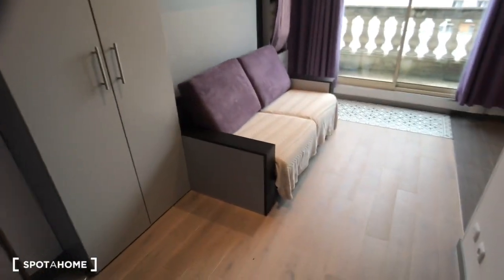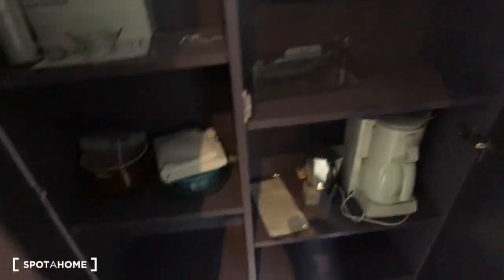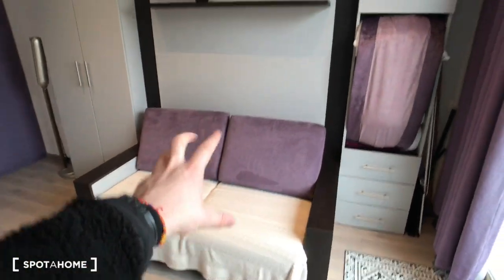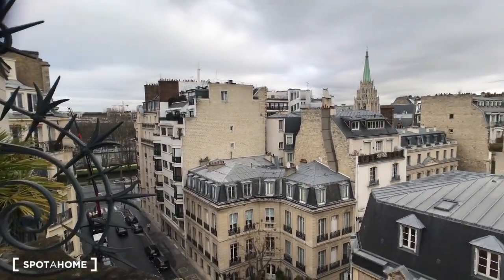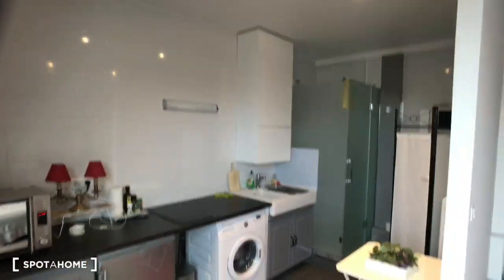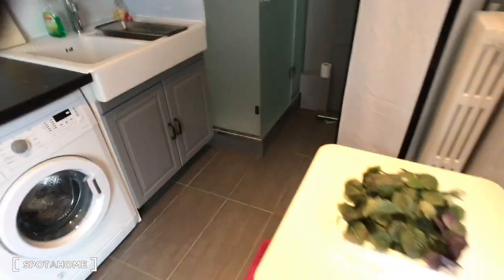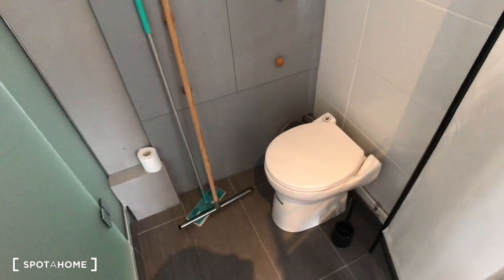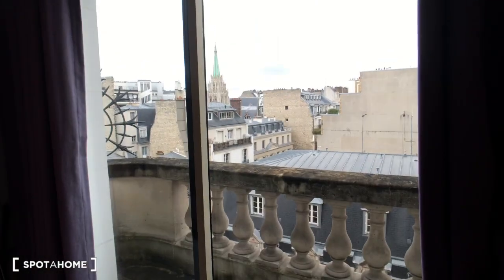Bright studio apartment with balcony for rent near the Eiffel Tower in... - Spotahome (ref 394064)